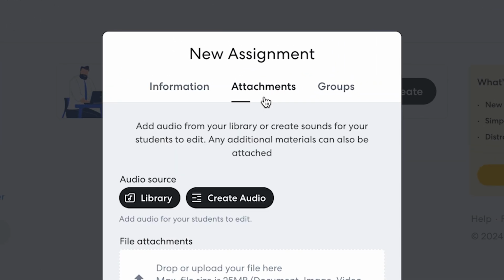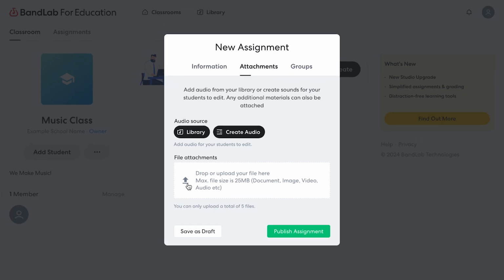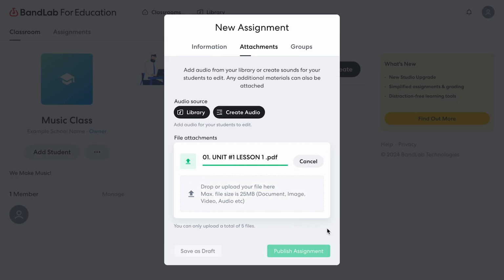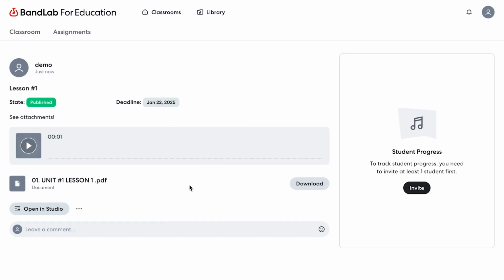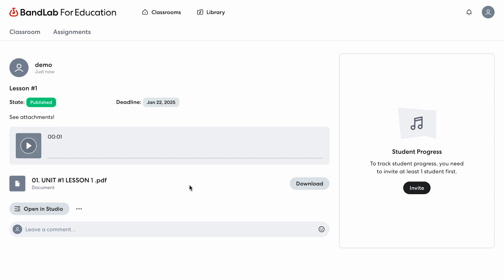How To Add Assignments In Bandlab Education (2024)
In this tutorial, I’ll show you how to easily add new assignments in BandLab Education 2024! Discover how to create engaging music projects, track student progress, and customize assignments to suit your classroom’s needs.